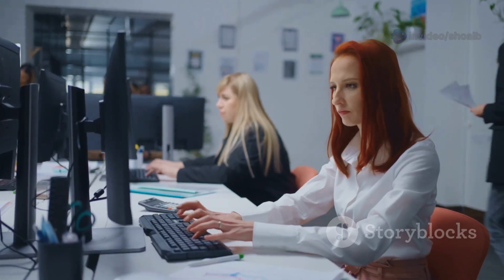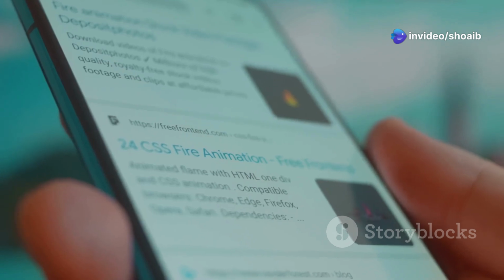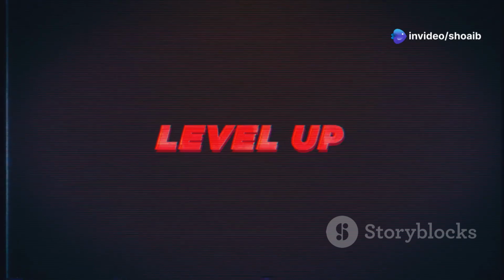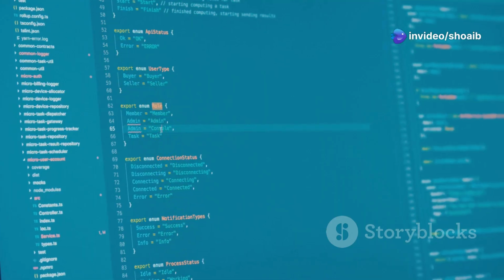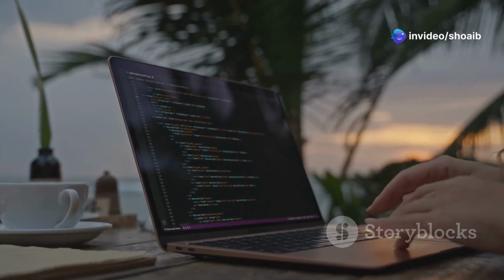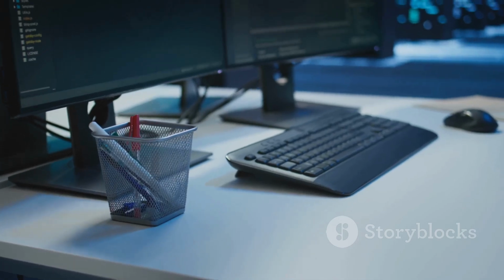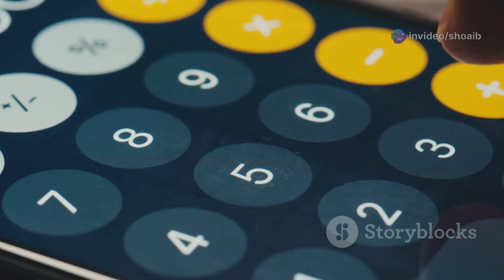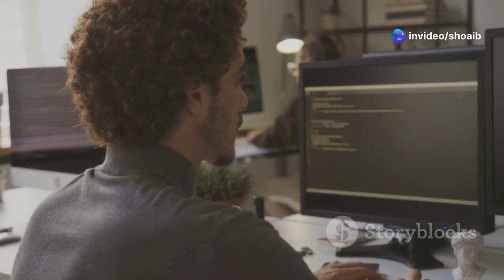@BeATrillionoreBusinessWorld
Whether you're a beginner taking your first steps in coding or an experienced developer looking to sharpen your skills, this channel is your go-to resource for everything web development. From HTML, CSS, and JavaScript to frameworks like React, Vue, and Next.js – we cover it all!

📌 What You’ll Learn Here:

Frontend & Backend Development

Full-Stack Projects

Tips for Freelancers & Career Advice

Real-world Coding Tutorials & Challenges

Latest Tools & Tech in Web Dev